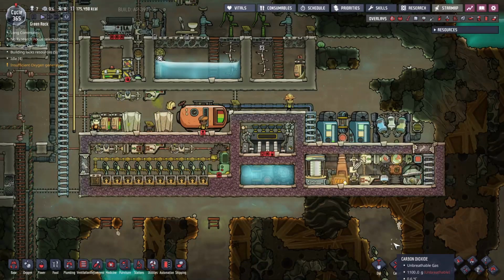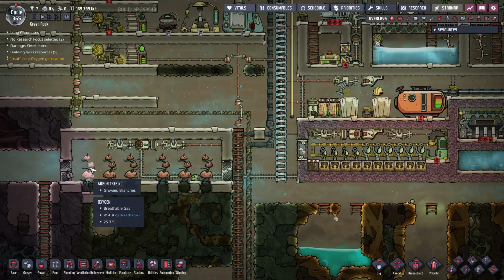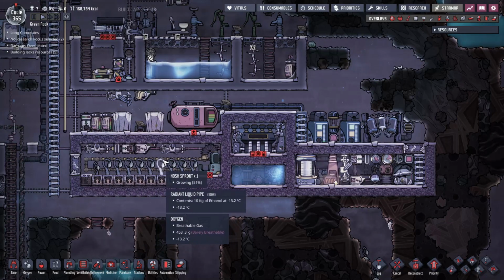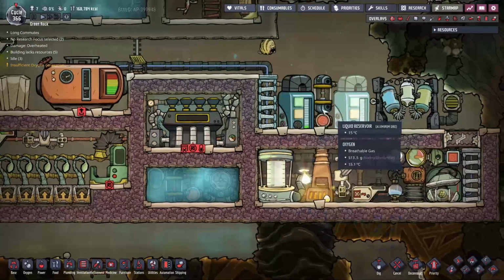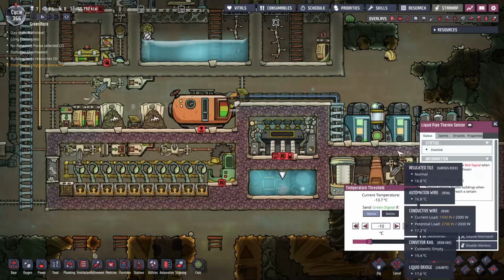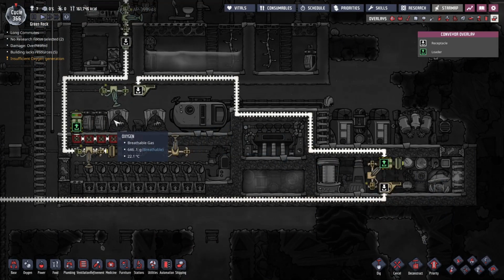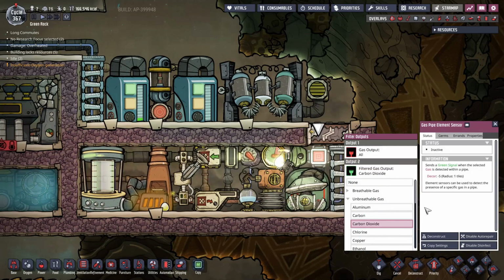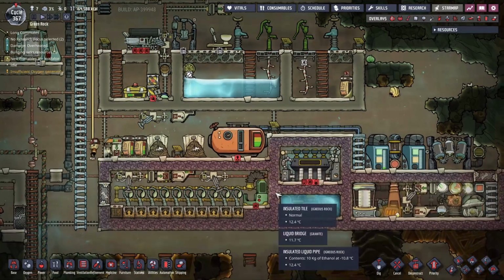Oxygen not included - How to build: Nosh-bean Farm!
Hey everyone! Here is my Nosh-bean farm design, I hope you find it useful!

Link to my aqua tuner cooling loop:
Thumbnail art by: @raskin.nicole - instagram